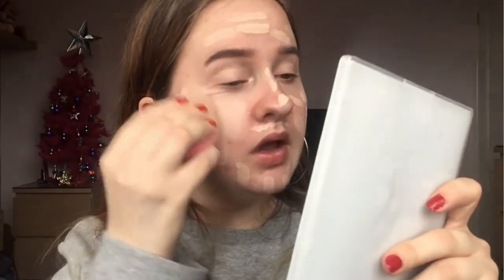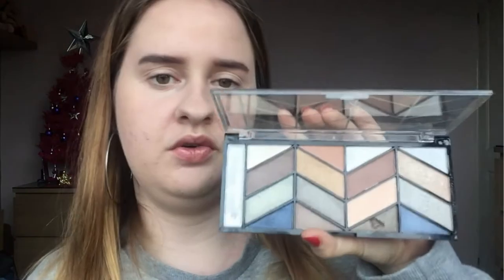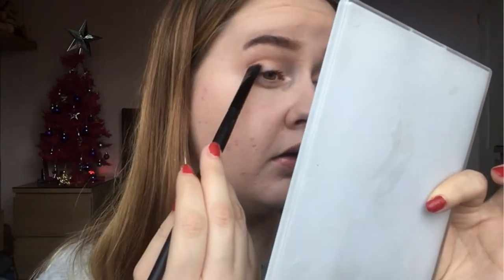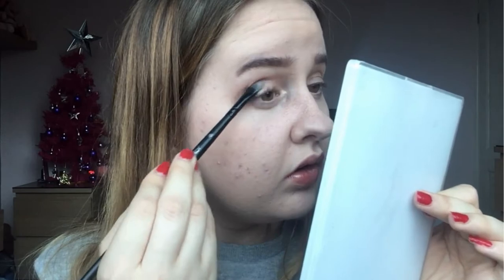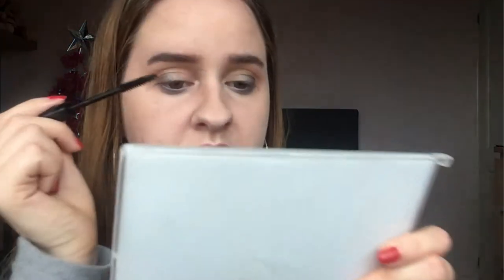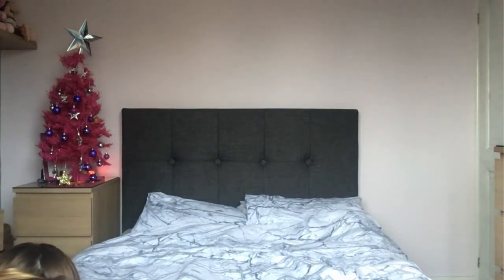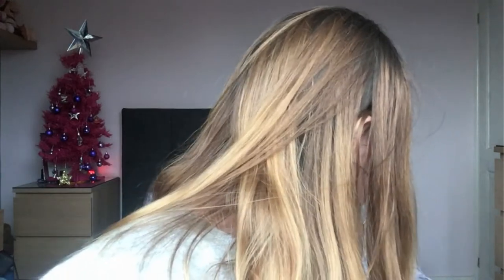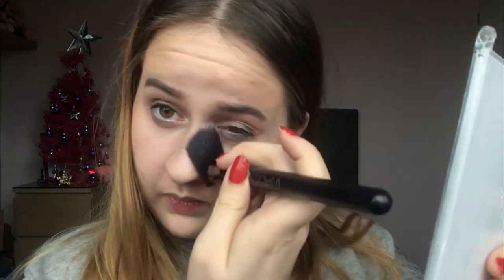Vlogmas Day 11 - GRWM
I know this video has been uploaded extremely late in the day but I can only upload it today as it is the 11th. The reason it is so late is because the exporting took longer than I thought it would... sorry.

On another note I hope you all enjoy the video.

Hey,

On my channel I’m all about the drugstore products and don’t dabble in high end makeup... yet. Even when/if I do have any high end makeup I will always make sure drugstore products and reviews are a big part of my channel as they are close to my heart... and they’re amazing.

I love every single one of you so much

Peace out ✌🏻✌🏽
Kaitlyn 💜

Social media-

CREDIT!

Free Stock Video Footage by Videezy.com    (vlogmas intro)